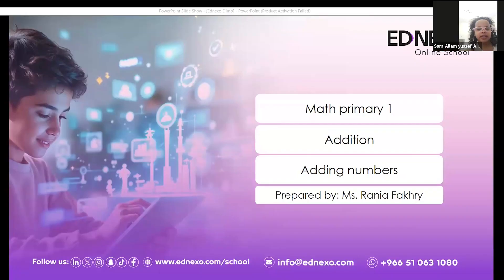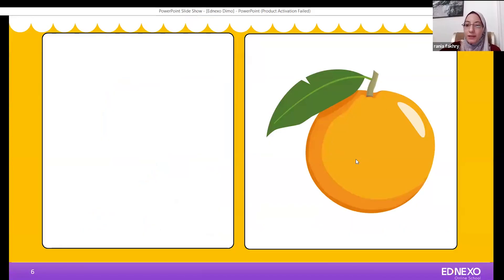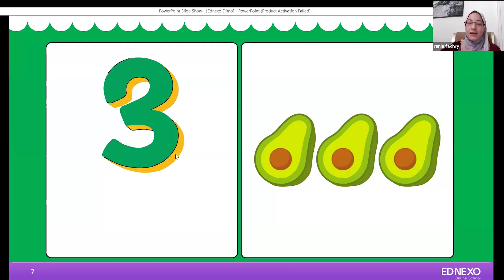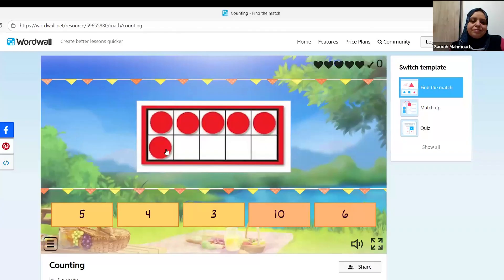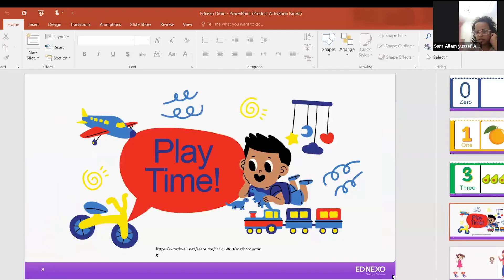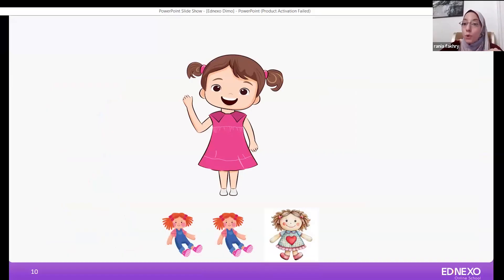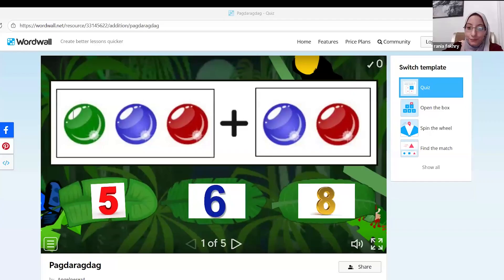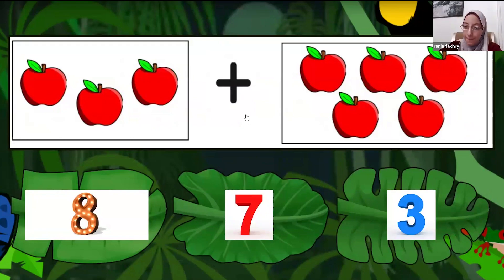Math Primary 1 | Addition – Adding Numbers | Ednexo Online School ✨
هكذا نُقدّم الرياضيات في Ednexo: تعلم ممتع وبسيط لأطفال الصف الأول الابتدائي 🎓
📌 الموضوع: Addition – Adding Numbers
📌 المستوى: Math Primary 1
📌 إعداد: Ms. Rania Fakhry

في هذا الدرس سيتعلم الطالب:
✔️ مفهوم الجمع بطريقة سهلة وشيّقة
✔️ كيفية إضافة الأعداد بالخطوات المبسطة
✔️ أمثلة تطبيقية وتدريبات عملية لتنمية المهارات الحسابية

مع إدنكسو Ednexo – المدرسة الأونلاين المعتمدة لأبناء المصريين بالخارج 🇪🇬🌍
نوفر تعليم رسمي مرن، دروس مباشرة ومسجلة، وتواصل آمن مع المعلمين.